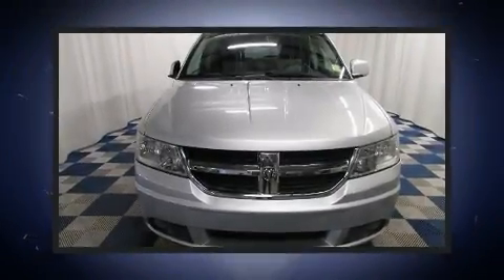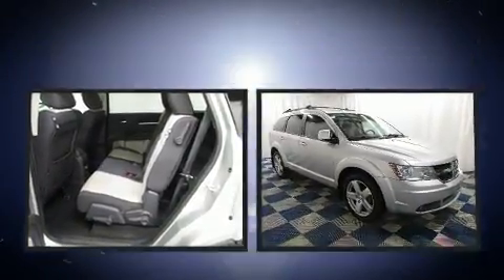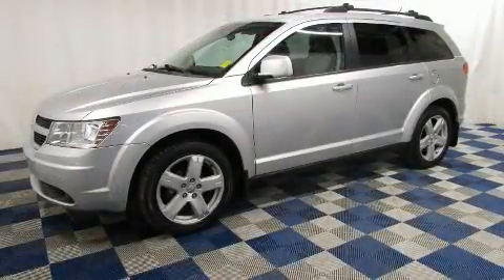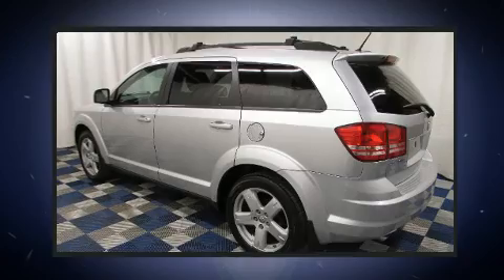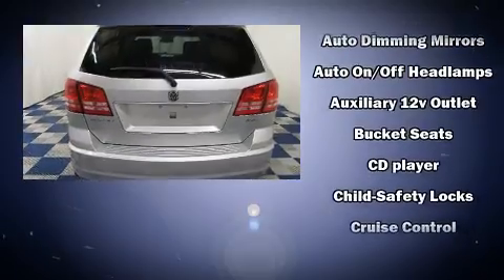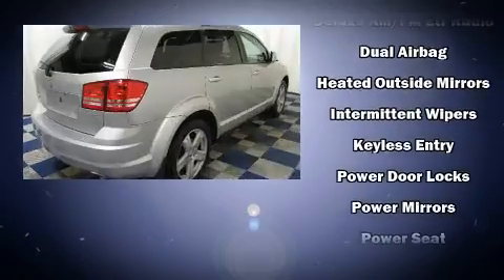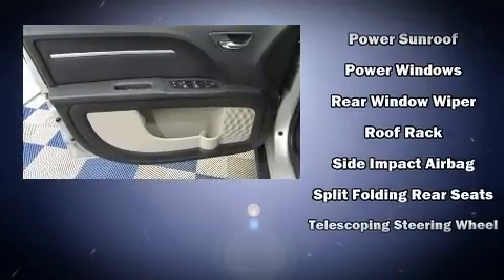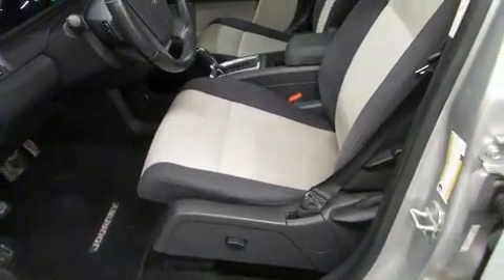2009 Dodge Journey SXT/7 PASSENGER/ACCIDENT FREE/ALLOYS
Autotown
810 Regent Avenue

Experience driving perfection in the 2009 Dodge Journey. Smooth gearshifts are achieved thanks to the refined 6 cylinder engine, and for added security, dynamic Stability Control supplements the drivetrain. All of the premium features expected of a Dodge are offered, including: front and rear reading lights, a trip computer, an outside temperature display, front bucket seats, a roof rack, rear wipers, and remote keyless entry. Third row seats provide an even greater maximum passenger capacity. Dodge also prioritized safety and security with features such as: head curtain airbags, front side impact airbags, traction control, brake assist, a panic alarm, and 4 wheel disc brakes with ABS. You will have a pleasant shopping experience that is fun, informative, and never high pressured. Stop by our dealership or give us a call for more information.